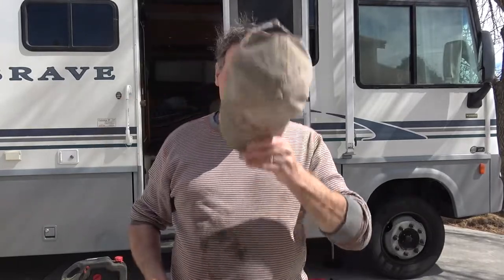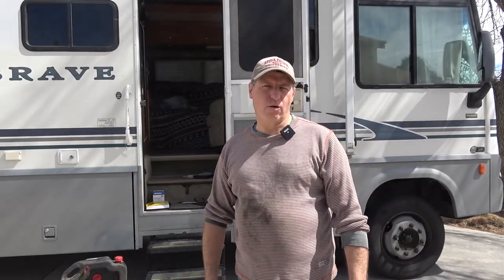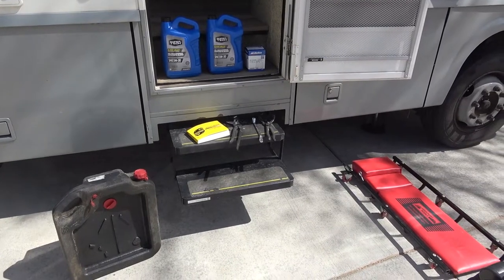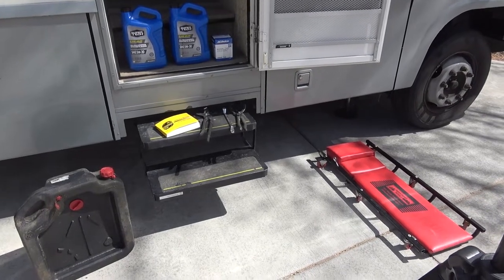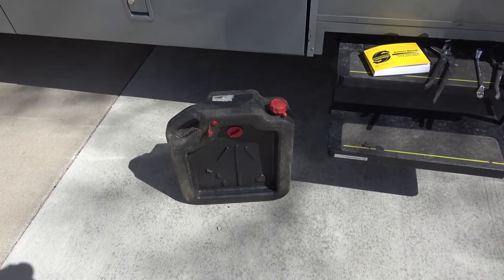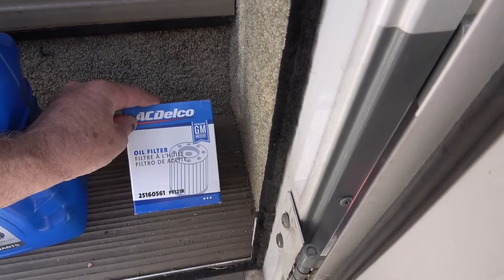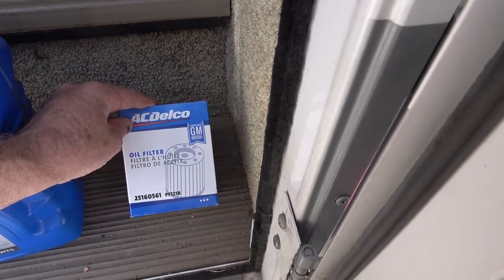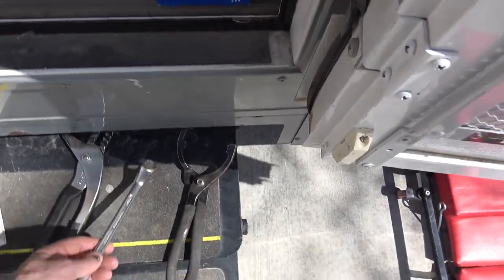CF#8 How to Change Oil on Chevy 8.1 W22 Workhorse Class A Motorhome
We don't always go out and do Campfire things, some days you've got to change the oil.
Changing the oil on a Chevy V8 motor on the W22 Workhorse Chassis commonly found in many gas powered RVs, Pickups, and SUVs.
As always check you manual, I don't claim to be a mechanic just some bloke that sits around campfires and has a RV.